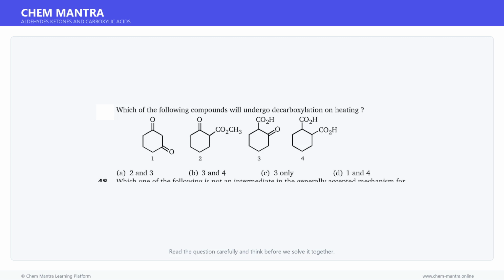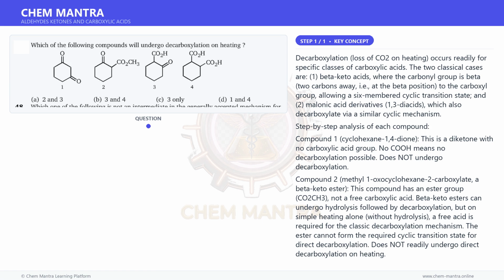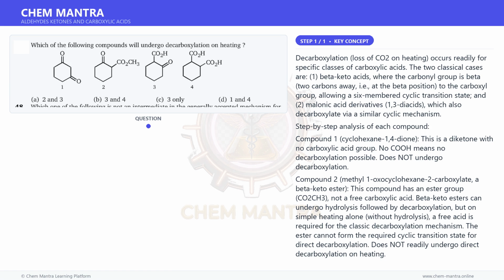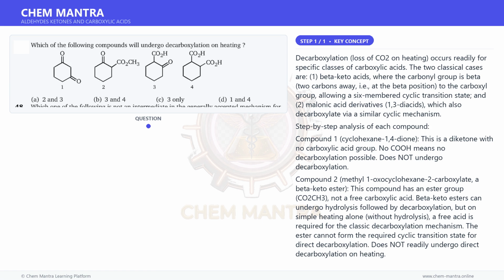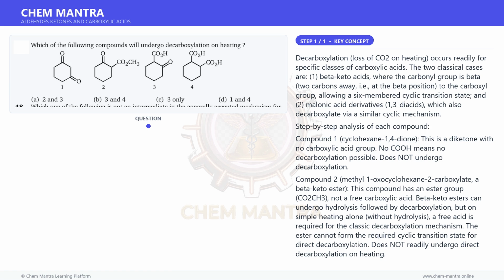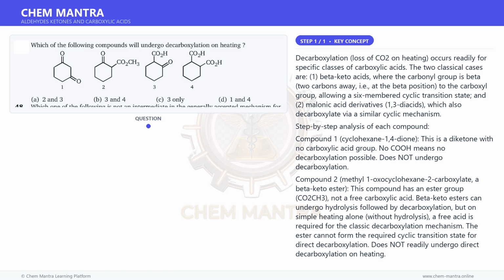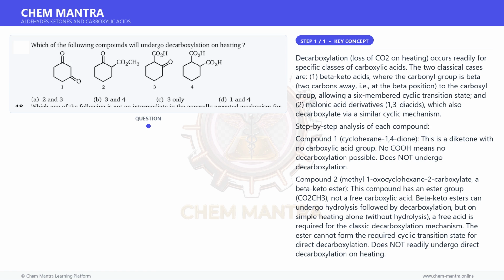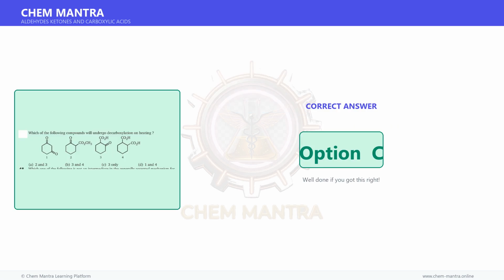Decarboxylation (loss of CO2 on heating) o | Aldehydes Ketones & Acids | JEE Chemistry | Chem Mantra